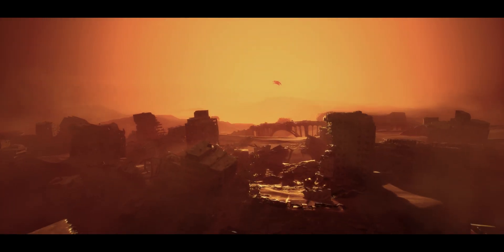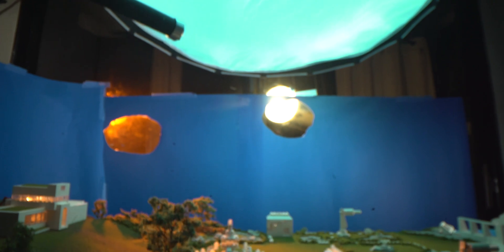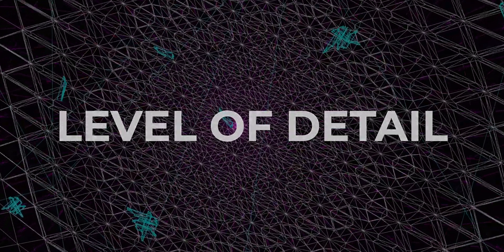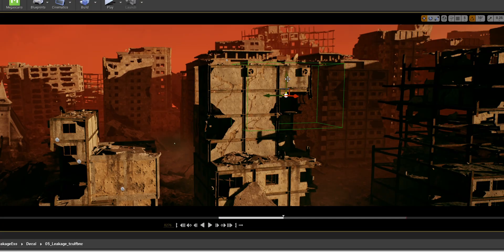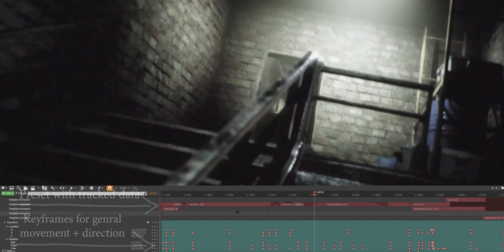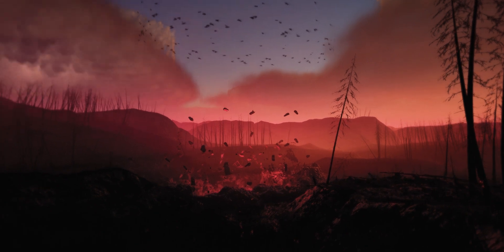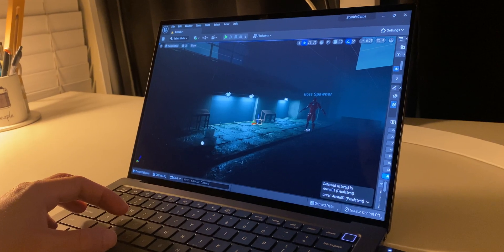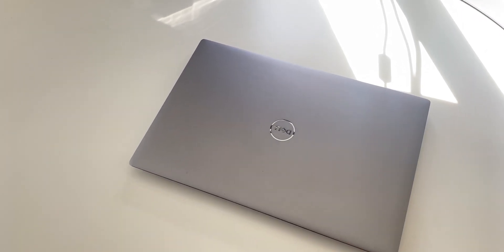VFX with Unreal Engine!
Real-time VFX for filmmaking in Unreal Engine

Cinematic Real time VFX is becoming more and more accessible. With some tricks and compositing techniques, even assets made for a games can turn into something that feels much bigger. Let’s explore how we can use Unreal Engine to expand what is possible for filmmakers and filmmaking.